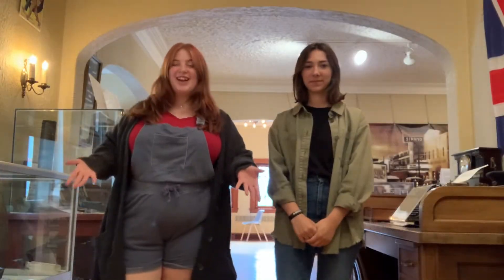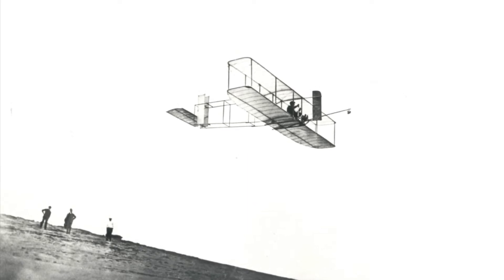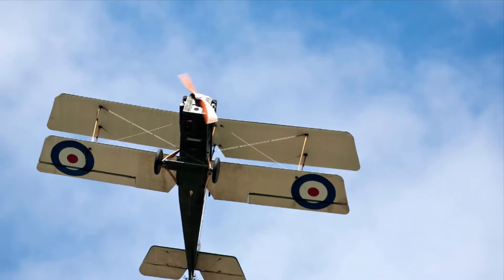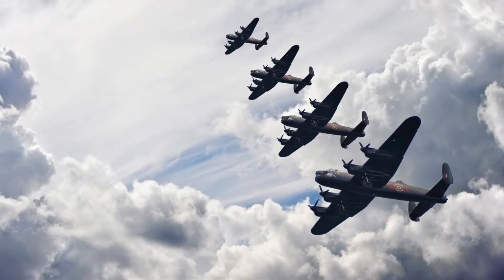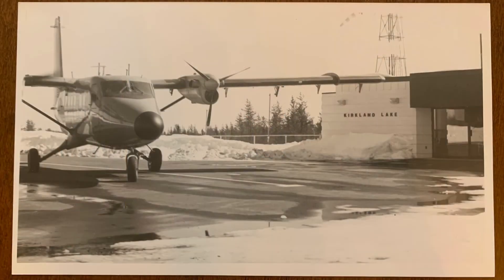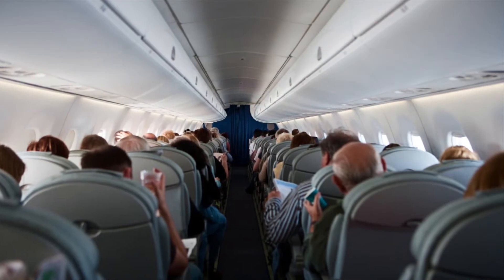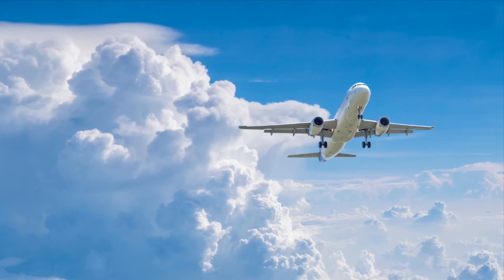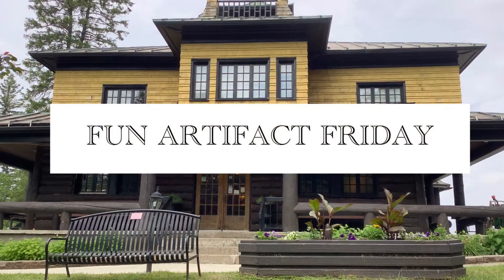Fun (Arti)Fact Friday - National Aviation Day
Today for national aviation day, we're showcasing a vintage photograph from our collection!